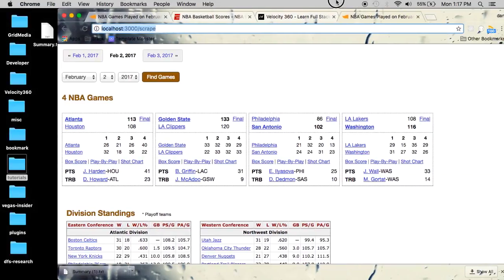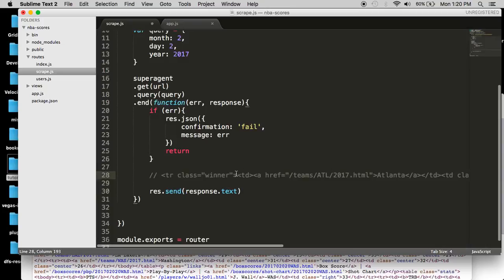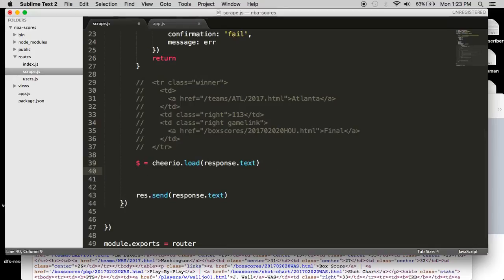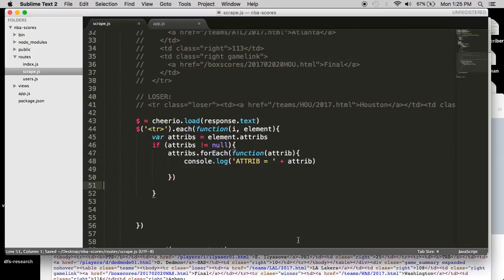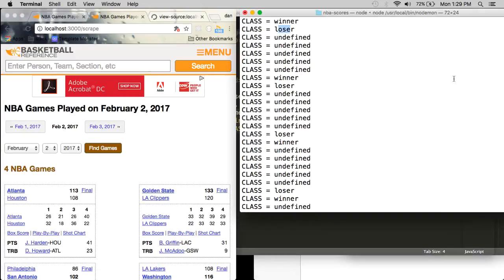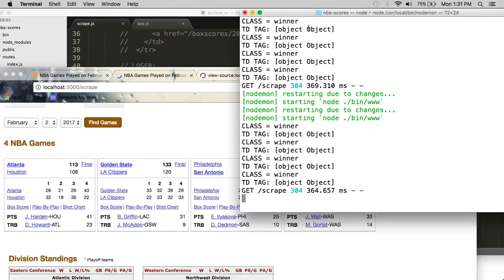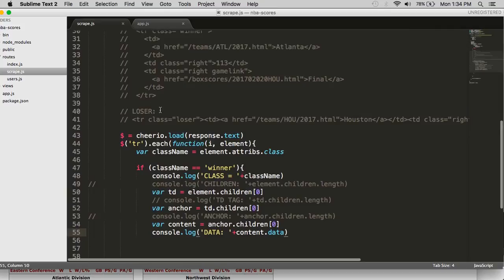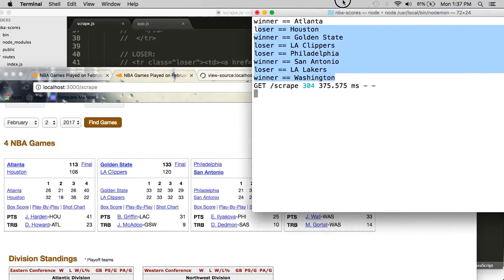2. Node JS Tutorial: Intro to Web Scraping - Extracting Data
In this video we extract data out of the html received from basketball-reference.com. We use the Cheerio package the load the html into a JQuery-esque reference which makes it easy for use to comb through and find the elements that we need. Using this, we identify the winners and losers of each NBA game on a specified date.